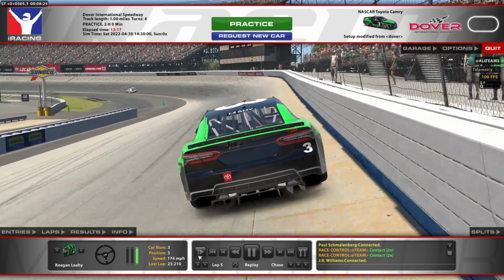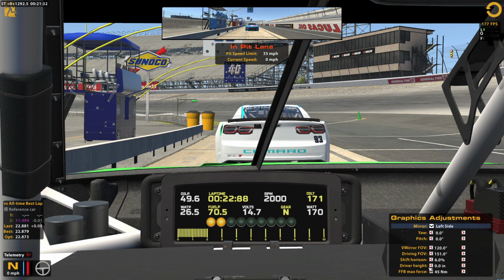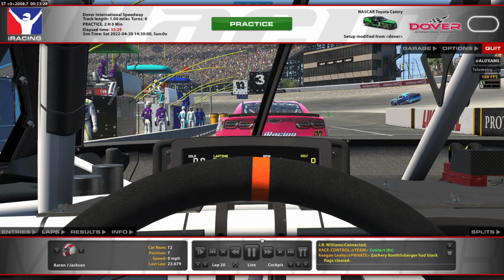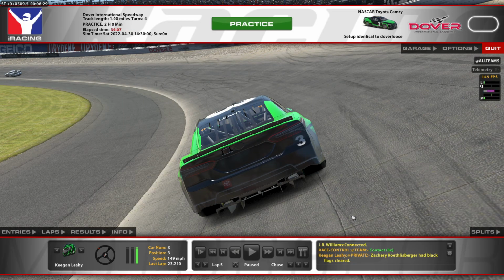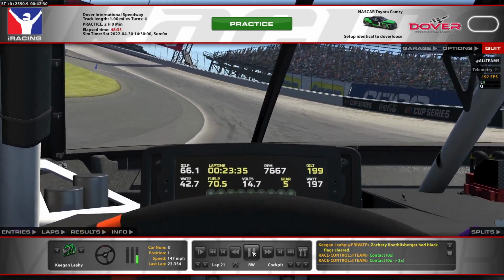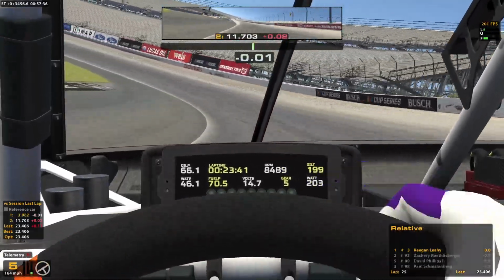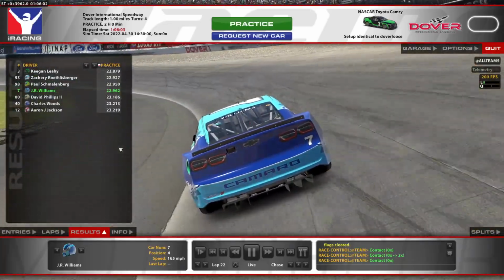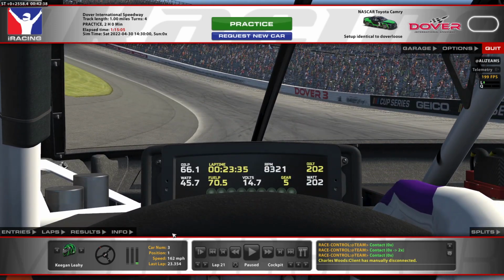VRS Driving Class NextGen Advanced 2 Apr 22 2022